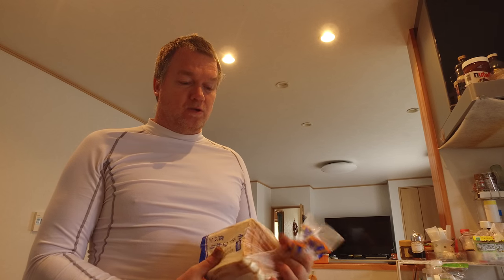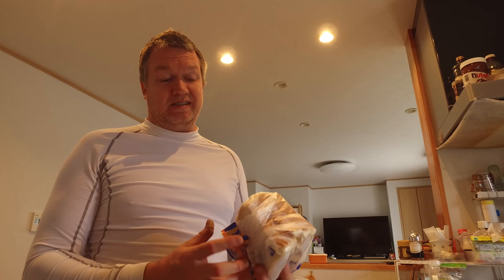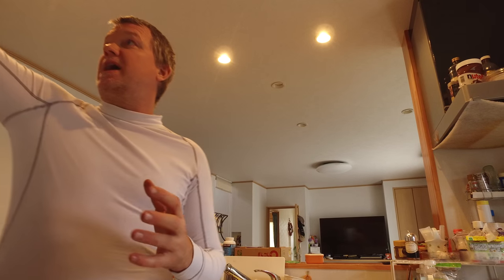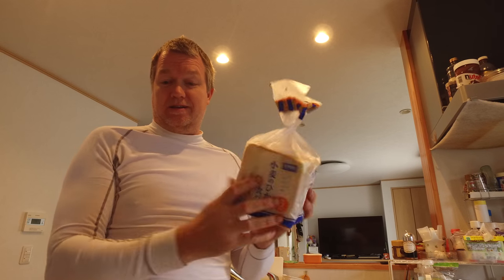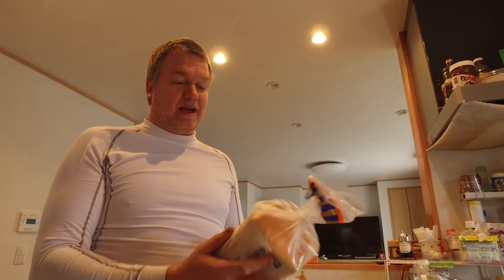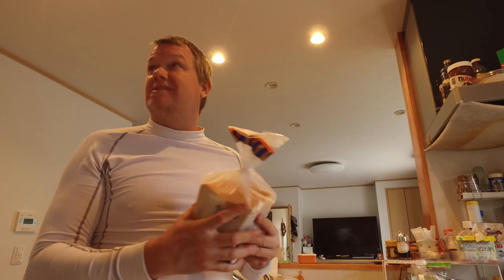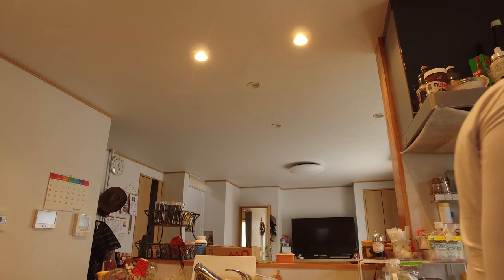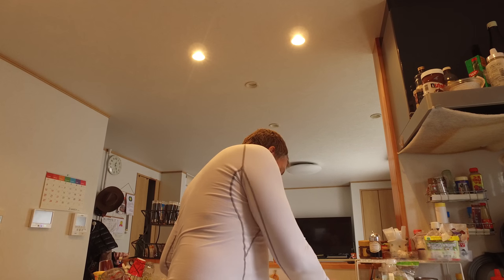Making our own pizza OpenMedia Clip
Mike Trout making pizza and talking about Japan